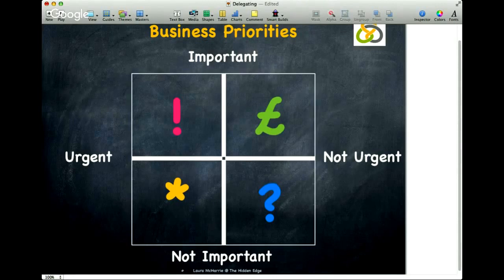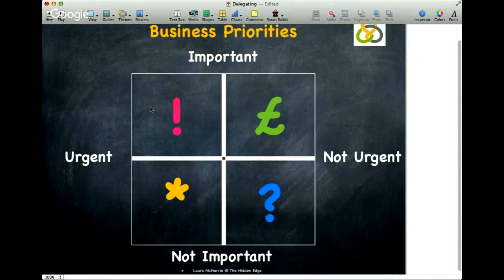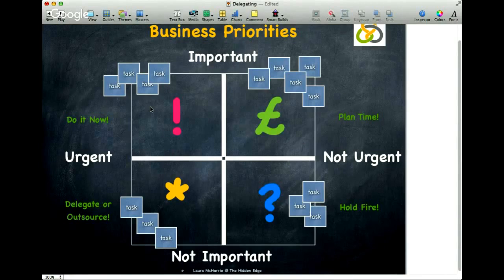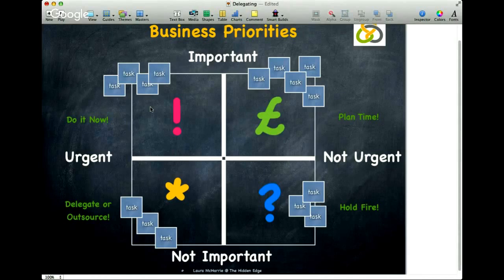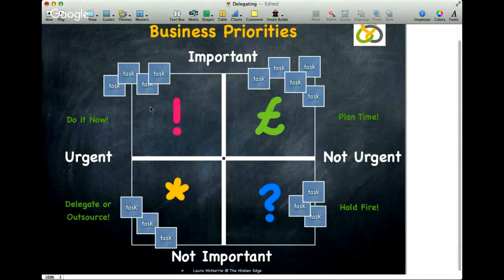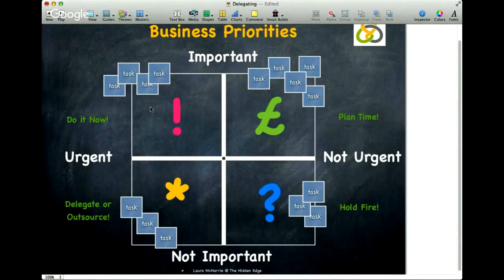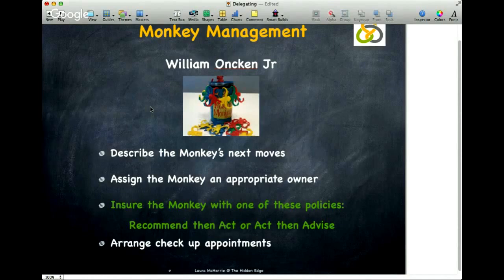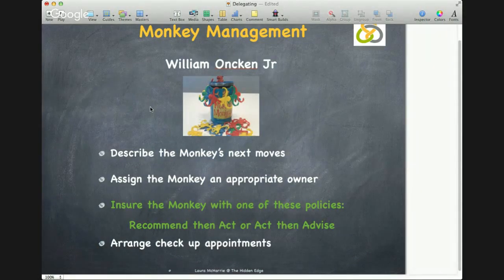The Priority Matrix